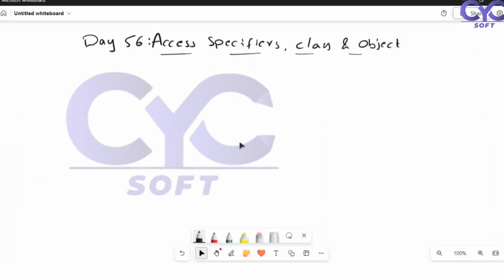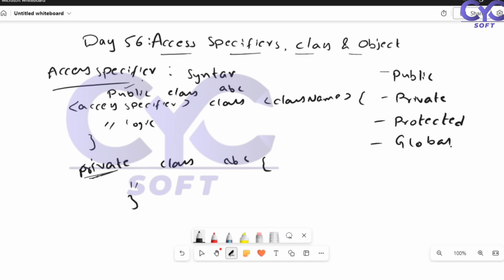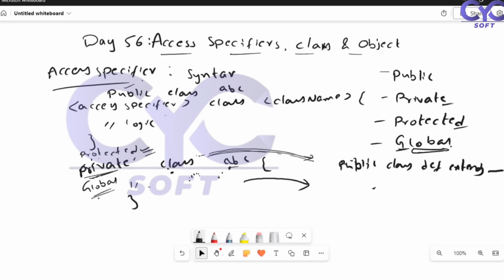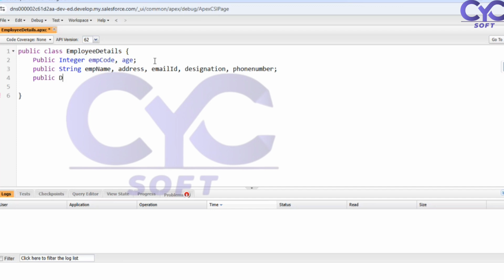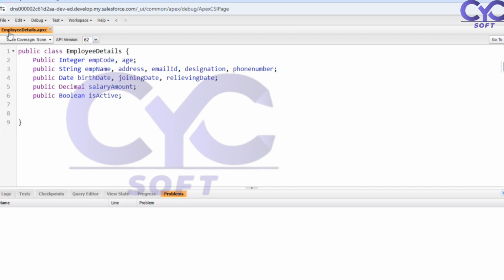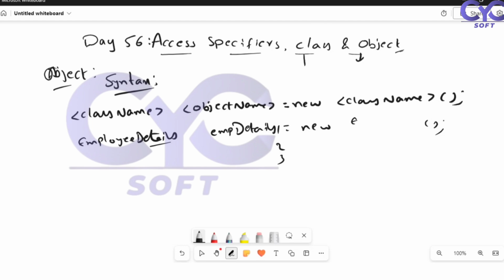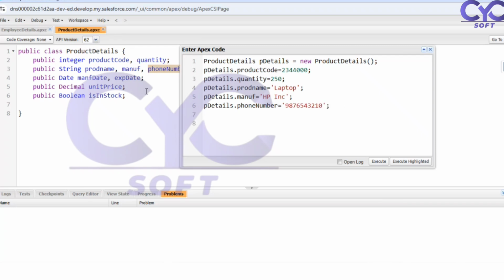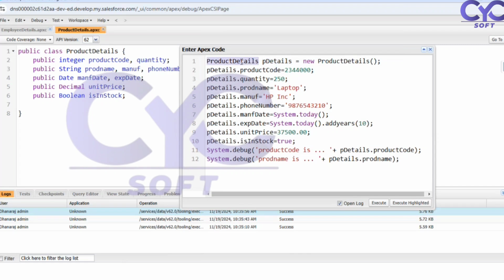Access Specifiers Class & Object |Salesforce Training In Madhapur |Salesforce Course in HYD |CYCSOFT